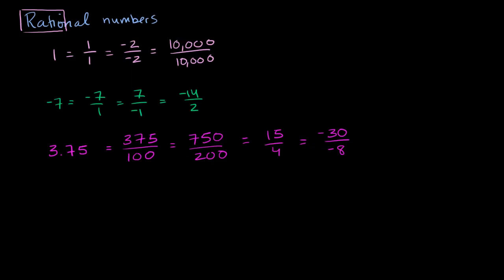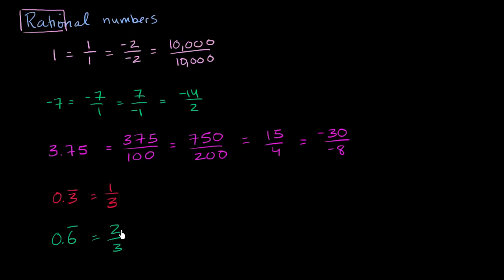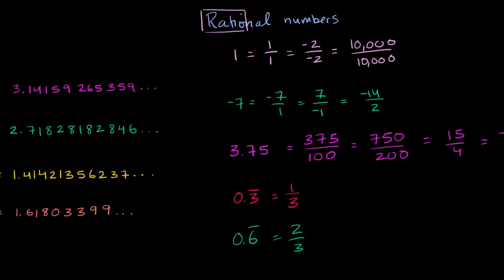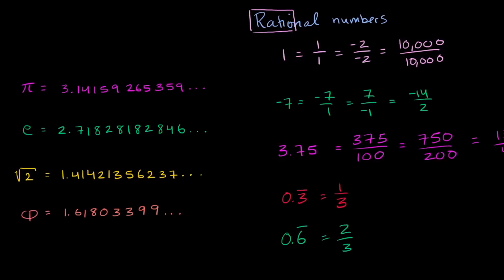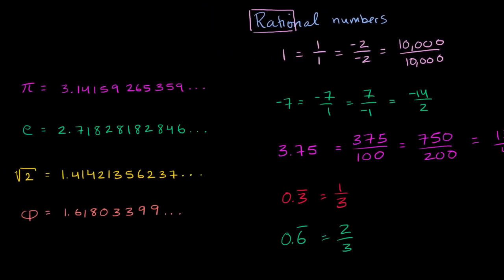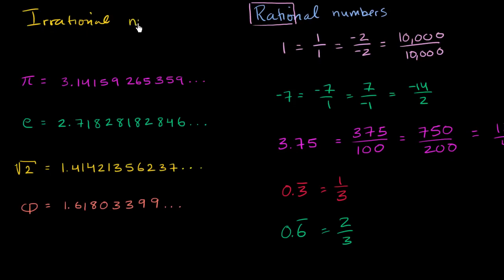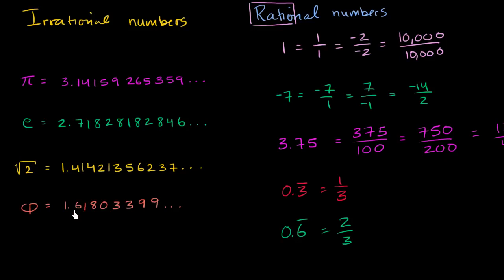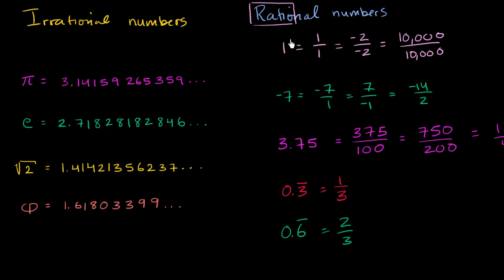Std-9, Ch1.1, Maths | Introduction to rational and irrational numbers | Tejkiran School | NCERT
Topic: Introduction to rational and irrational numbers
Chapter: 1st
Subject: Maths
Standard: 9th
Language: English